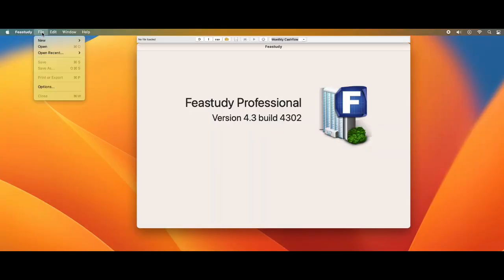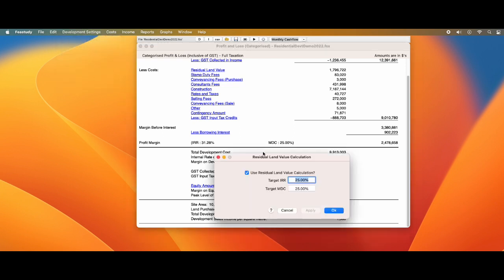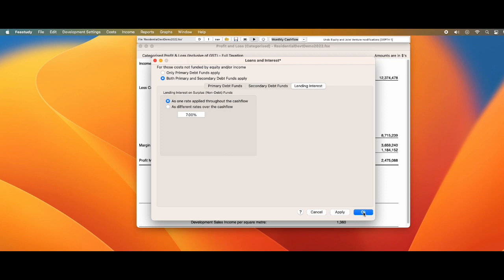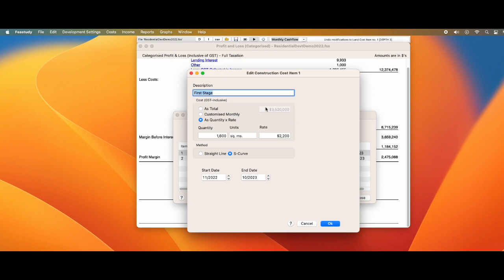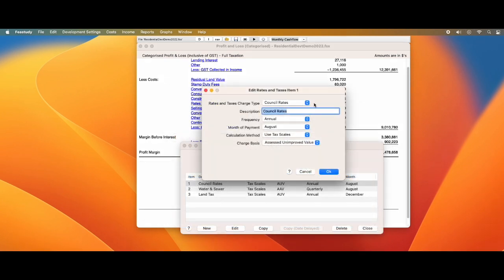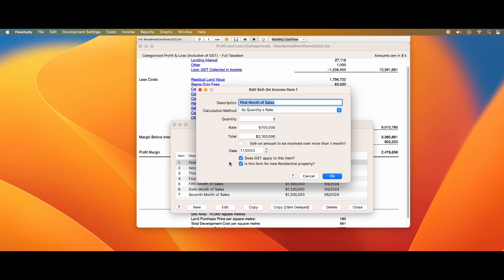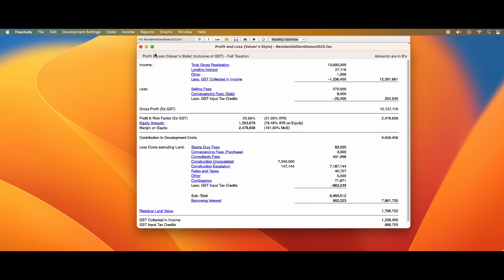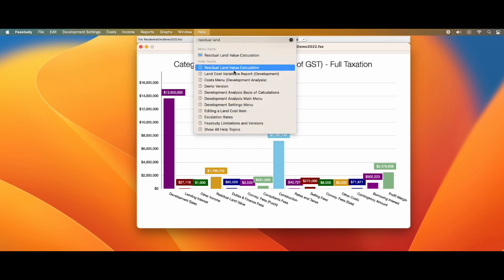Feastudy 4 Demonstration Video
This video illustrates some of the features and benefits of using Feastudy 4 (for Mac) Professional for a residential property development proposal. For more information on Feastudy for Mac and Feastudy for PC, go or, during normal South Australian office hours, call Devfeas Pty Ltd on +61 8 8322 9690.